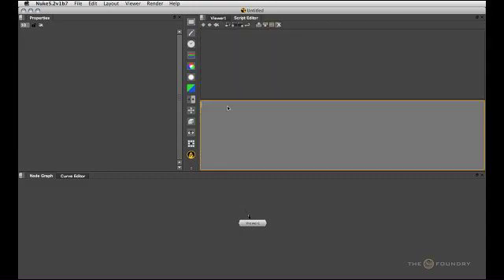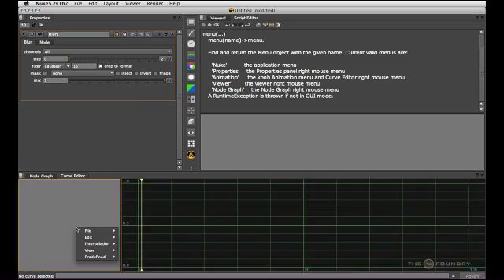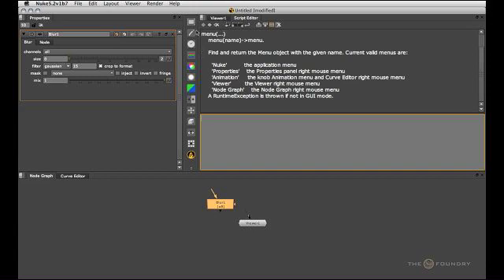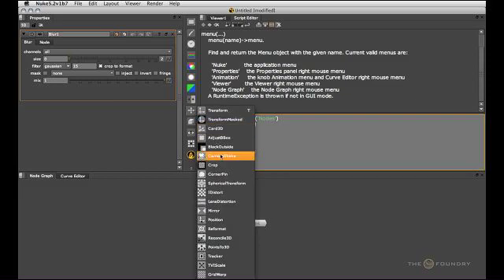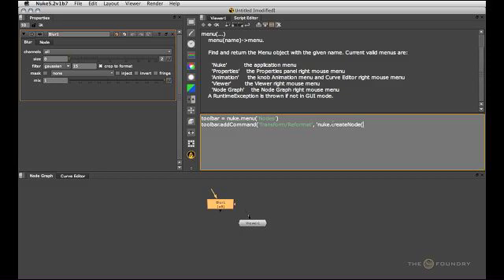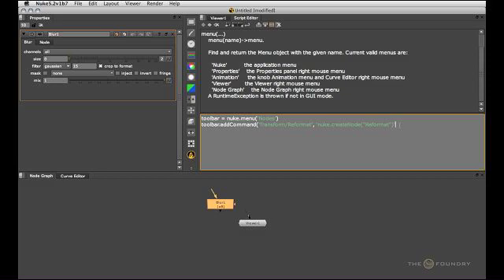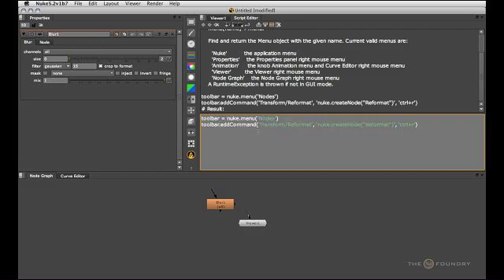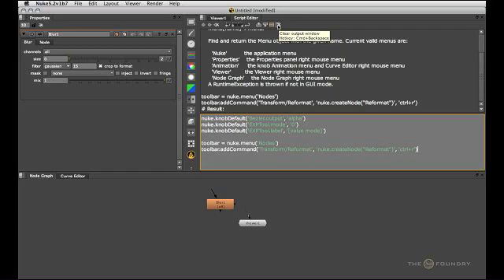Nuke | Python Essentials: Adding Menu Items (Part 1)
Frank Rueter explains how to add menu items to your toolbars.